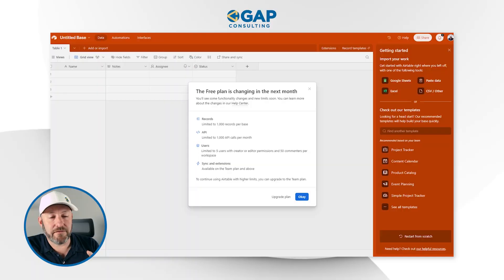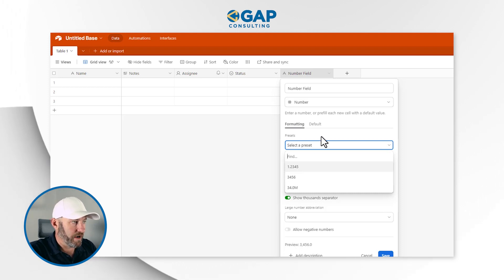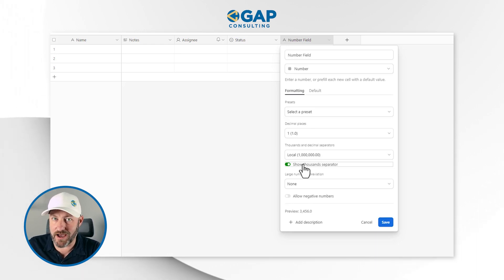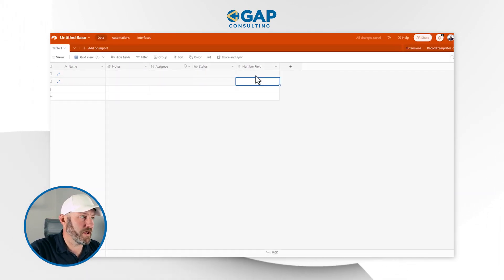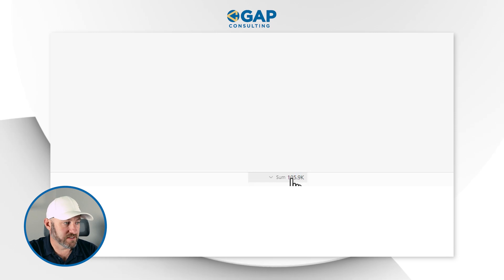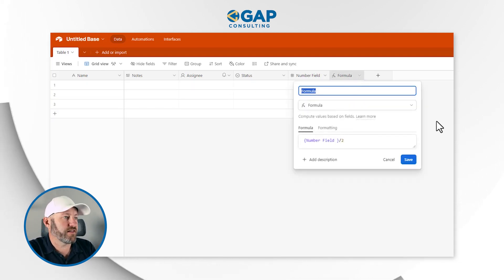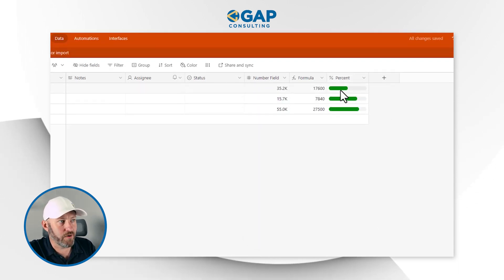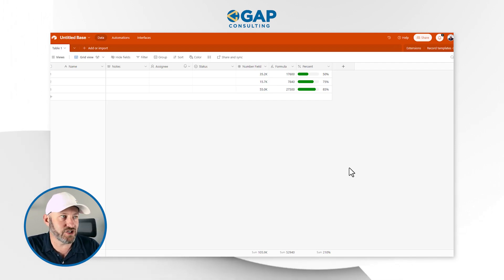Exploring Airtable's New Number Formats! 📊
Airtable has made several changes to how you can format numbers in their system. Do you know how to navigate these changes? Don't worry, I'm going to walk through these really useful updates and show you how your data can be represented in different ways! 👇

Table of Contents: 📖 👇

00:00 - What this video covers
01:21 - Are the new format features accessible to everyone?
02:06 - Exploring the updated number field
04:58 - Testing out accuracy of new features
08:19 - Changes made to the percentage format
10:39 - Final Thoughts and How to Get More Help!